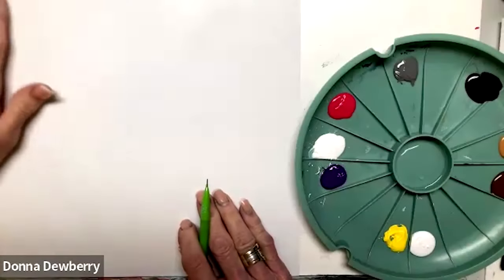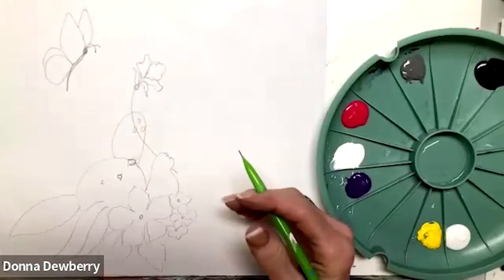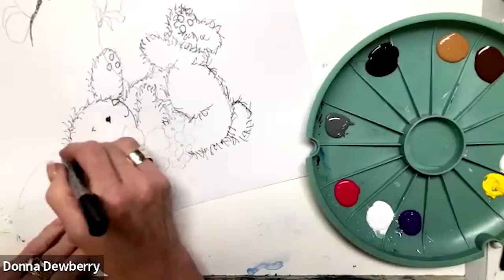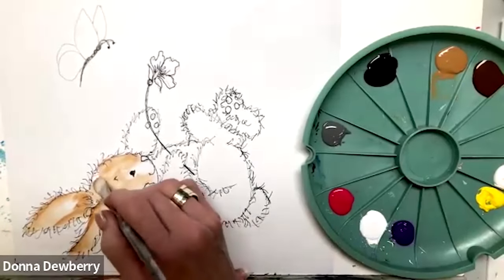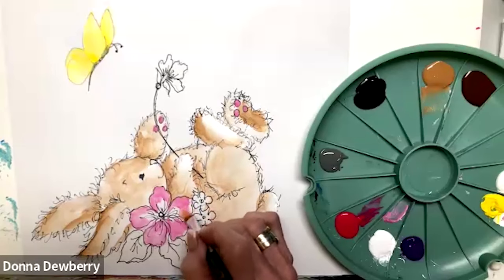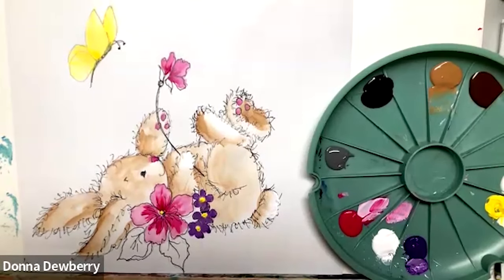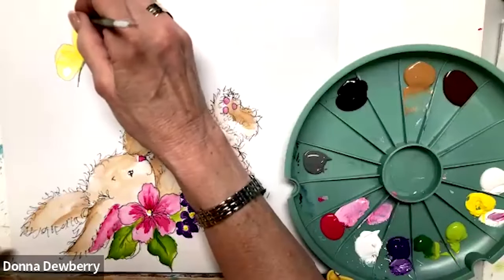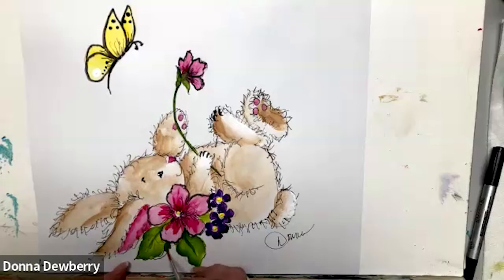Learn to Paint One Stroke - Relax & Paint With Donna: Pen & Ink Bunny | Donna Dewberry 2024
Learn to Paint with me - Donna Dewberry.  Enjoy this fun and relaxing time with me just painting stress free!  Let's stroke and create this sweet little duo using a watercolor look with acrylics and black ink.